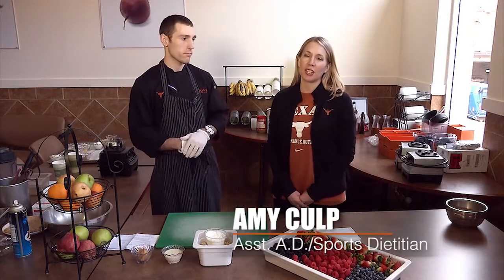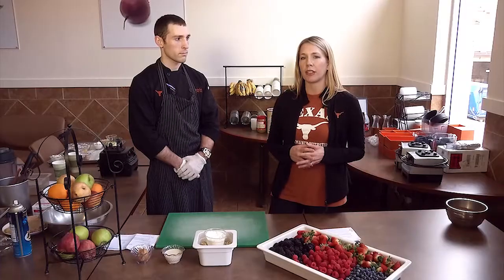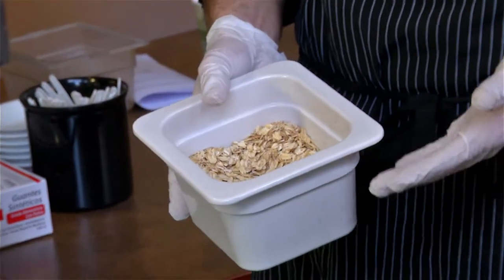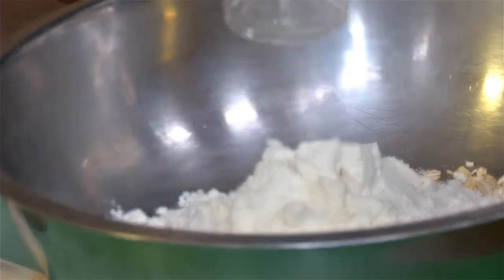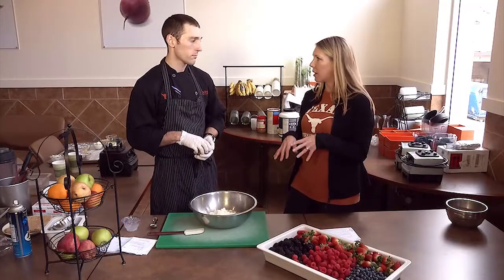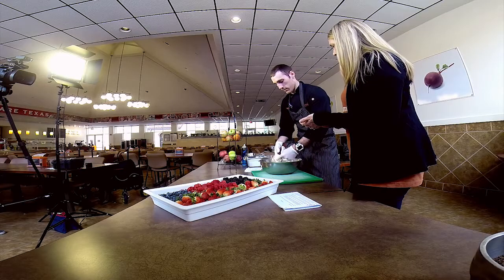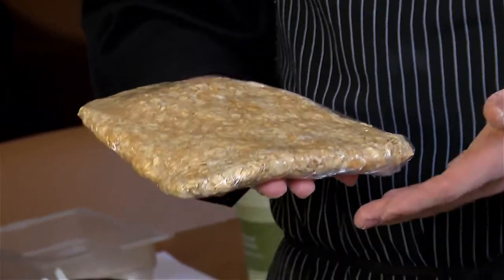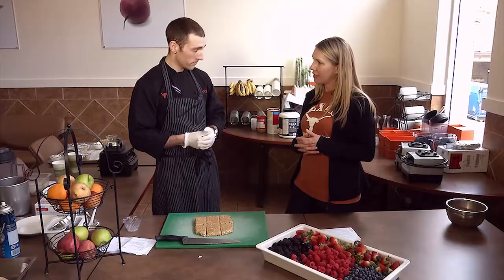Fueling the Longhorns: Protein bar [May 6, 2014]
UT Athletics Assistant Athletics Director/Sports Dietitian Amy Culp demonstrates how to make a protein bar.